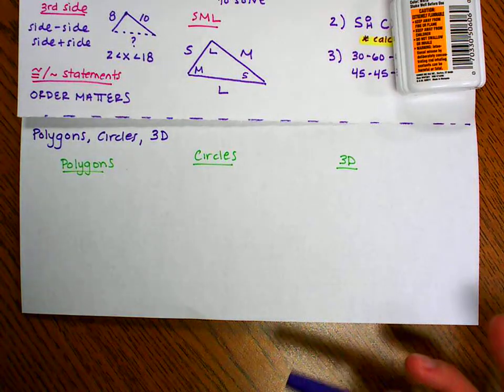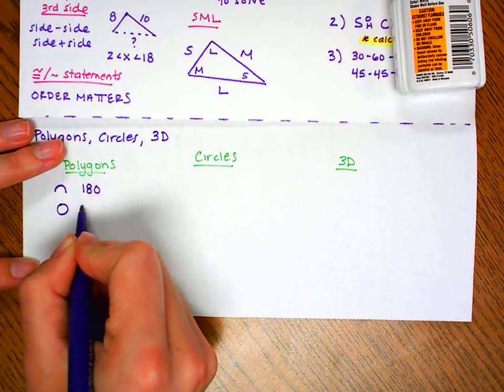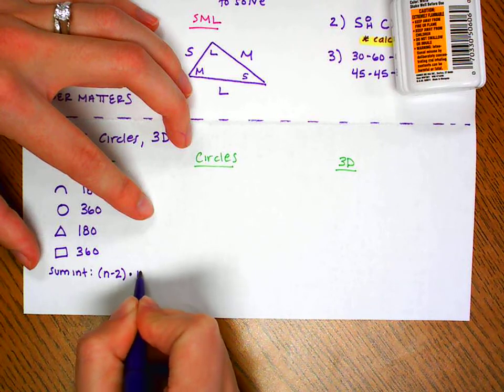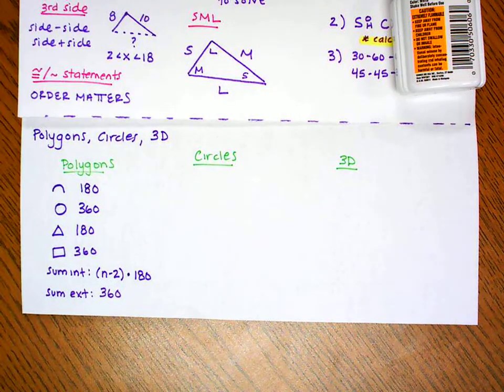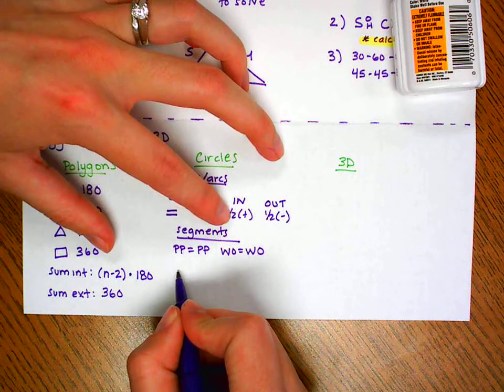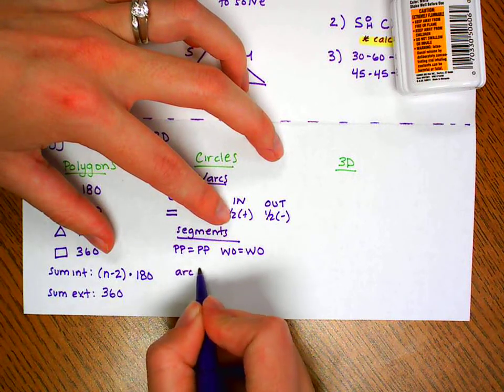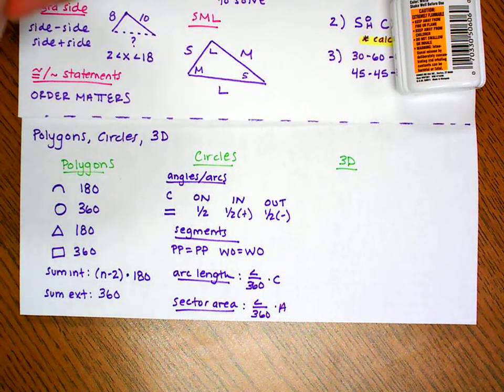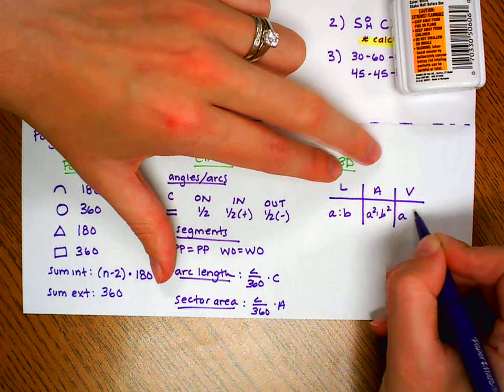Memory Sheet: Polygons, Circles and 3D